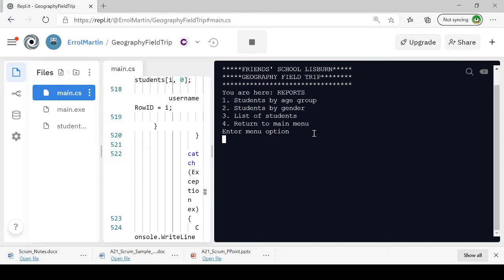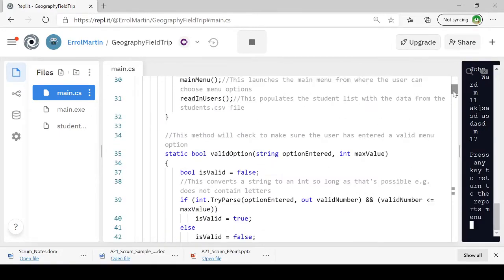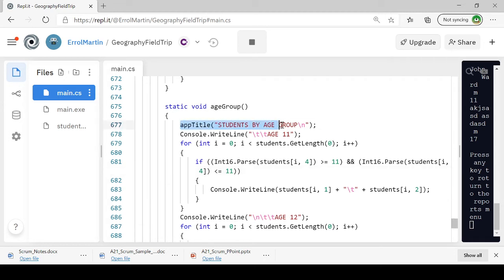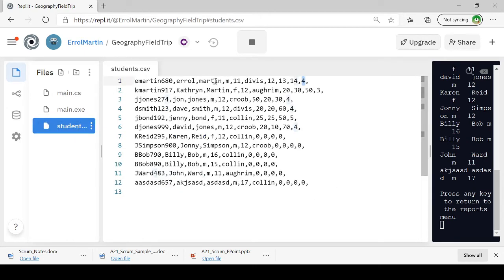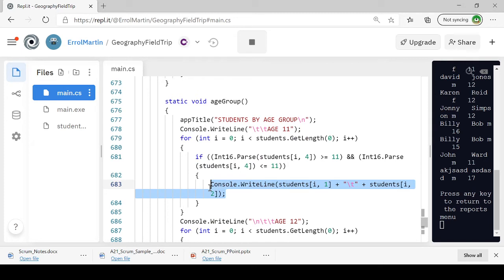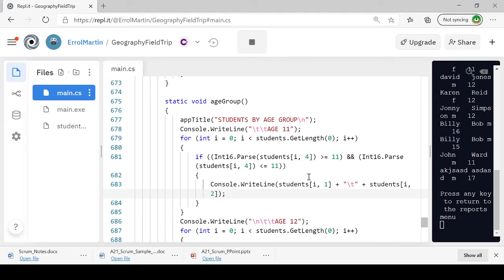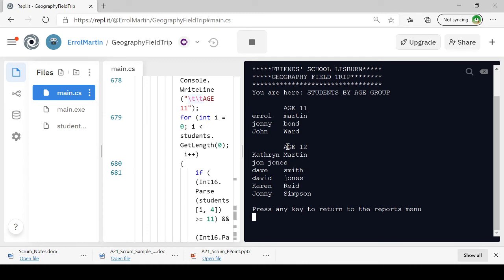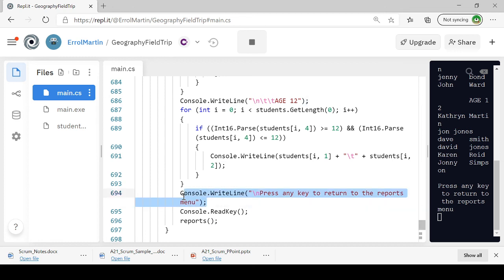GCSE DIGITAL TECHNOLOGY: UNIT 5- How to create meaningful reports from user data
This video will explain how to create useful reports from data stored in the 2D array.